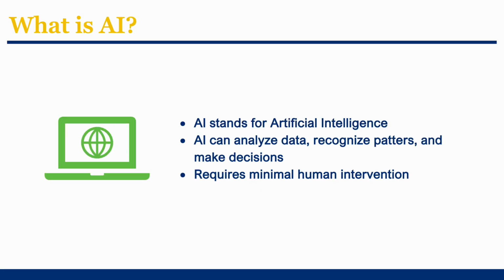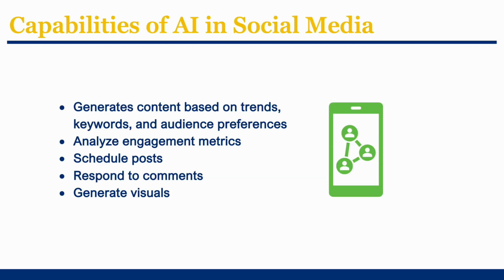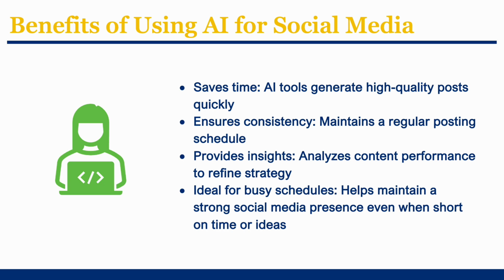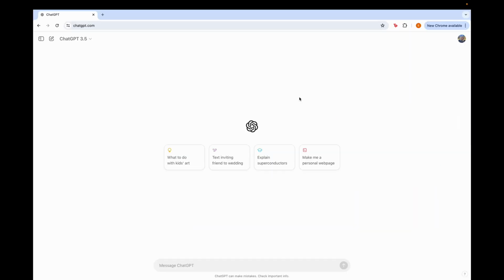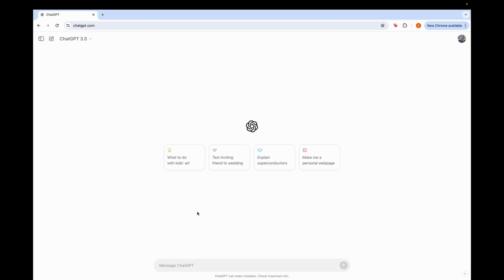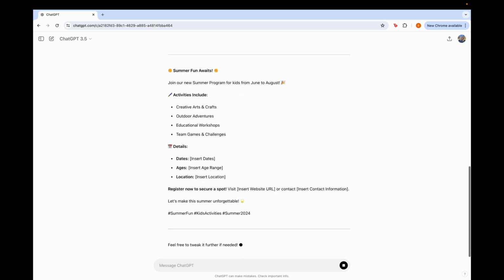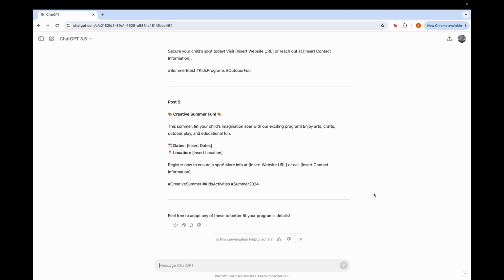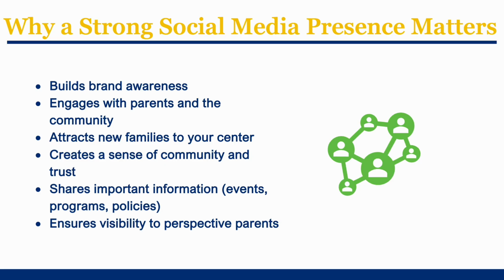Using AI to Create Social Media Posts for Child Care Providers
Hi everyone, welcome to our tech series for childcare business owners! Today, we’re going to explore how to use AI to create engaging social media posts.